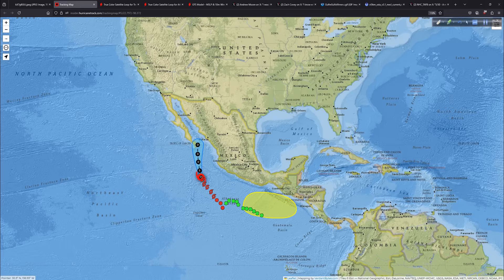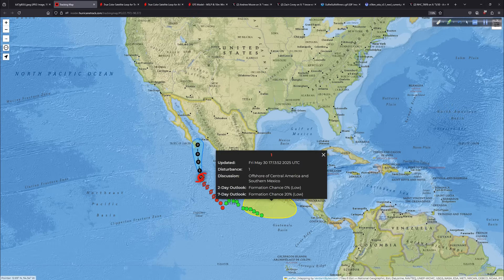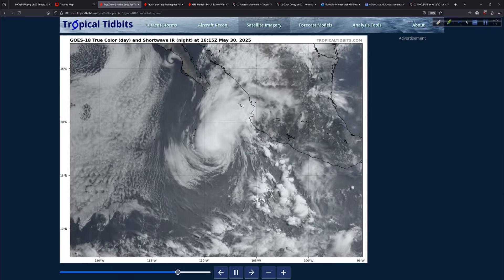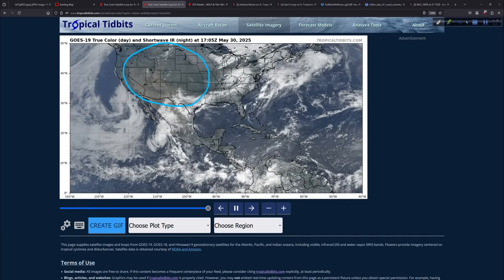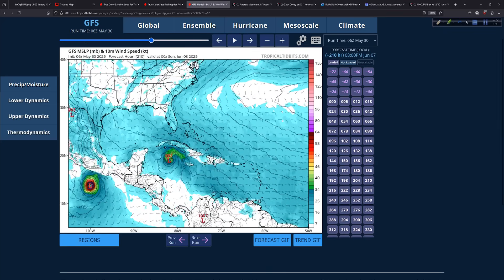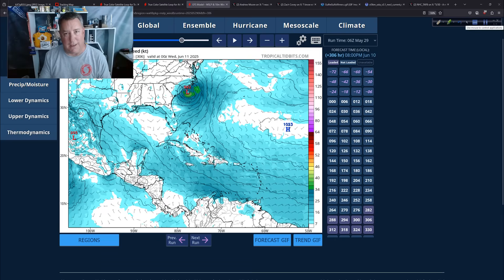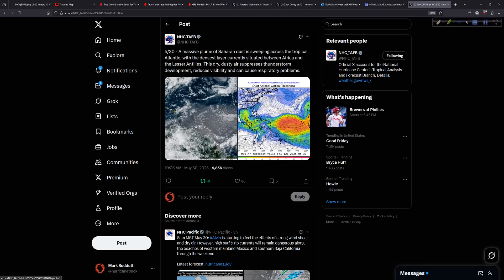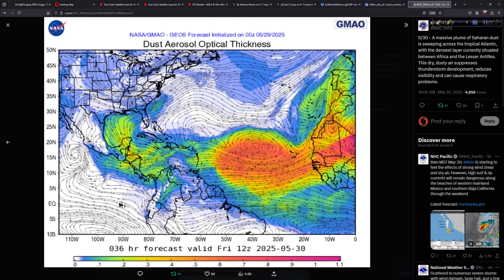Three Areas of Interest to Watch Over the Weekend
We are watching three different areas of interest from the east Pacific to the tropical Atlantic this weekend as we get ready for the official start of hurricane season on Sunday.